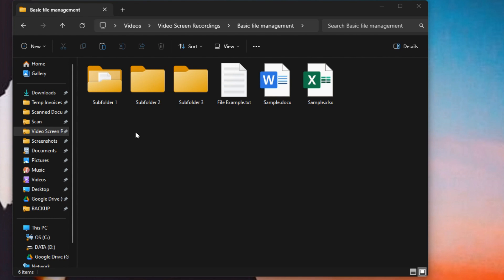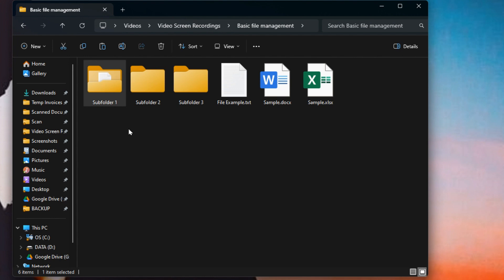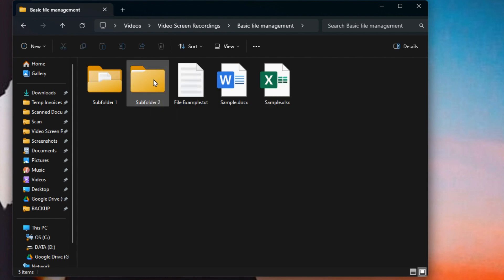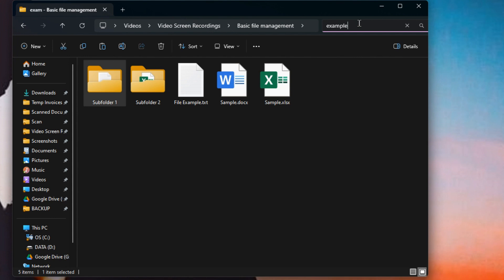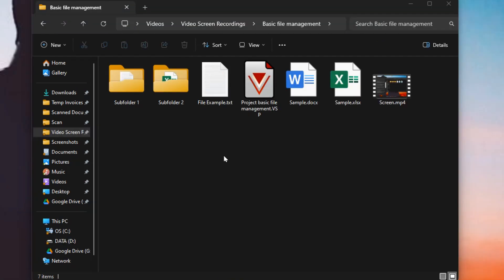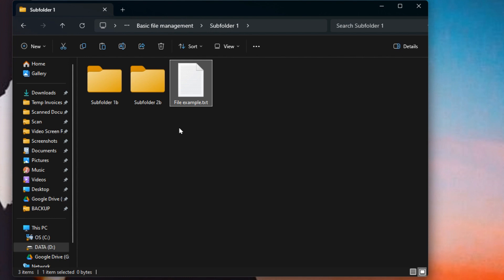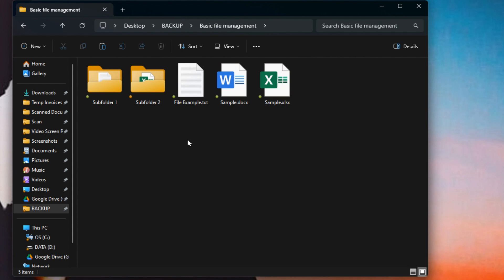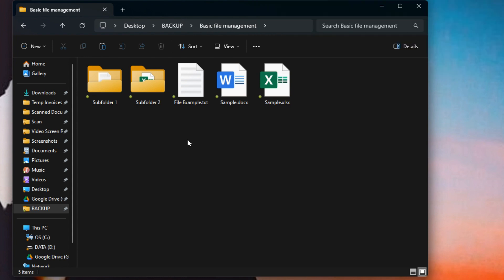How to use Windows File Explorer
in this video we cover basic file management skills using Windows File Explorer, including how to create and move folders, navigating folders with back, forward, breadcrumbs and search feature.  Including a very basic backup.

CHAPTERS
0:00 Intro
0:28 Basic Navigation
1:07 Pin a folder
1:28 BreadCrumbs
1:48 UnPin a folder
2:01 Moving folders
2:57 Rename etc
3:45 Taking copies in other folders
4:15 Searching
5:40 Jump to location
6:17 Breadcrumb vs Back button
8:04 Basic backup and Myths